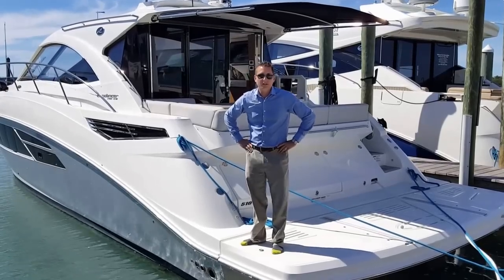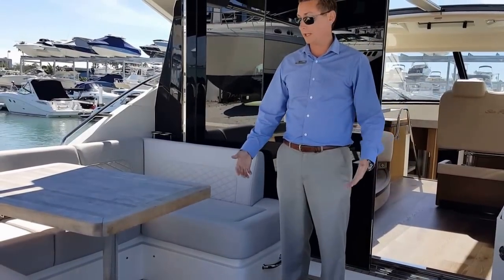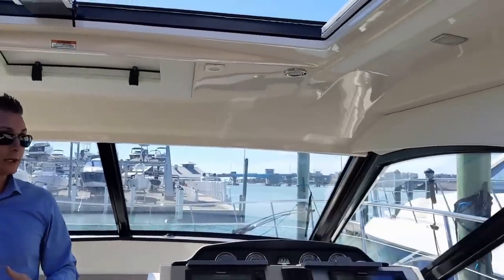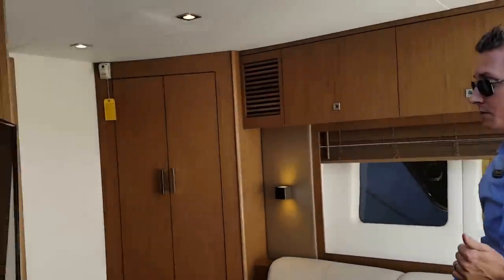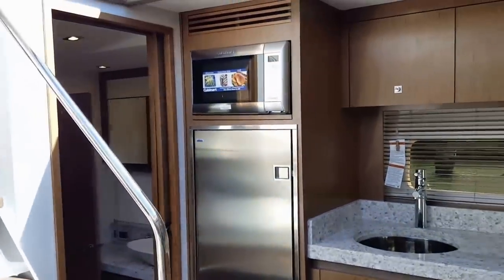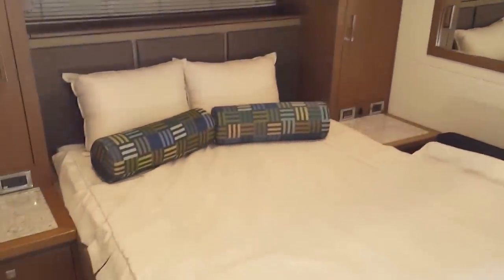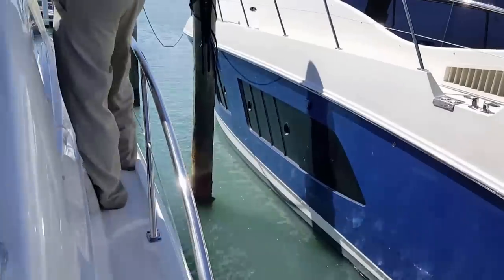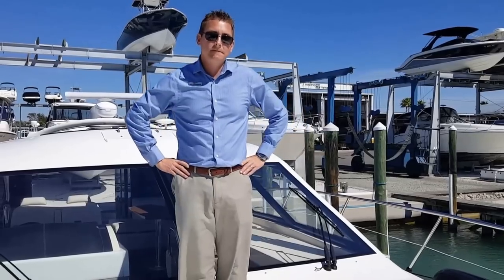2017 Sea Ray 510 Sundancer Miami Silver Exclusive Boat For Sale at MarineMax Sarasota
This beautiful 510 Sundancer has just been repainted a sharp metallic silver. It will be sure to stand out from the rest.

There comes a peace at the very center of everything, when the world pivots around you in perfect balance. Some people spend a lifetime trying to find this spot. Others simply settle into the solarium-like covered cockpit of the Sundancer 510. Light streams in through endless acres of glass above and to every side and even follows you when you head below under SkyFlow's glass cathedral ceiling over the galley and salon. Dissolving the separation between indoor and outdoor helped the Sundancer 510 win the AIM Marine Group Editor's Choice Award. Its technical prowess and inspired execution ensured the win, and the peace you will find therein.